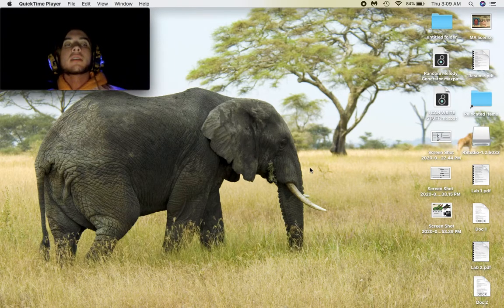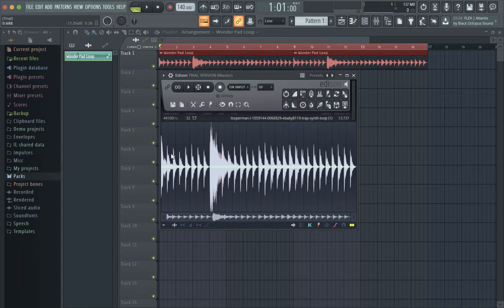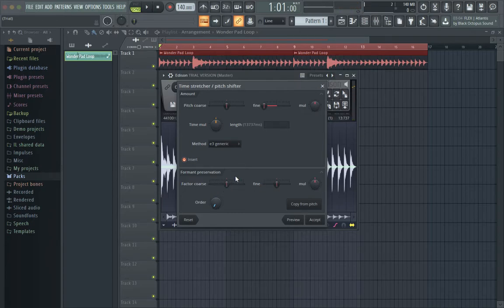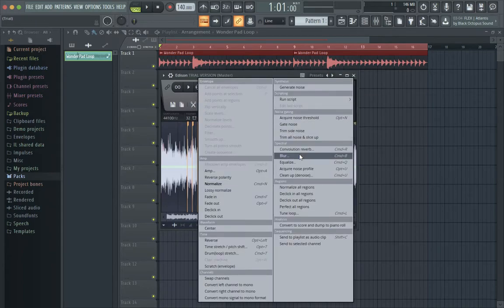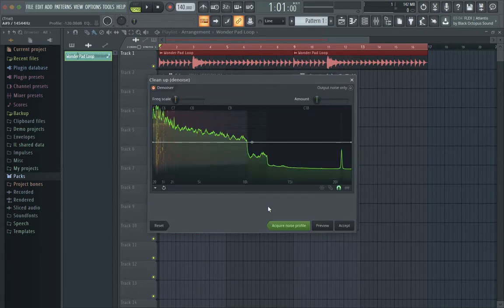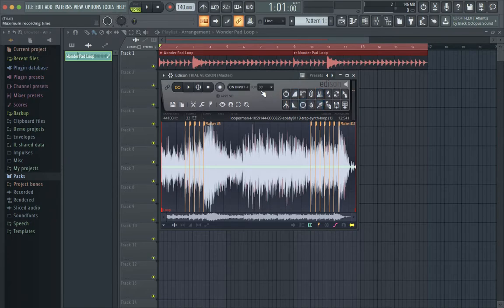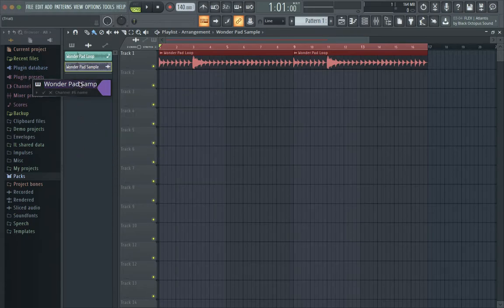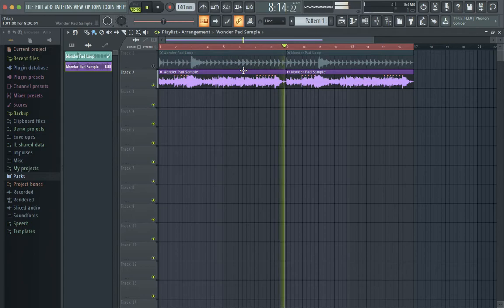How to Sample a Song (Edison Introduction)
Much like last video, this is just an introduction to Edison (the VST Plug-In in FL Studios). This was made in order to show you to make simple samples in FL.